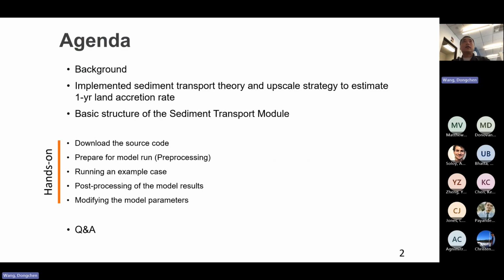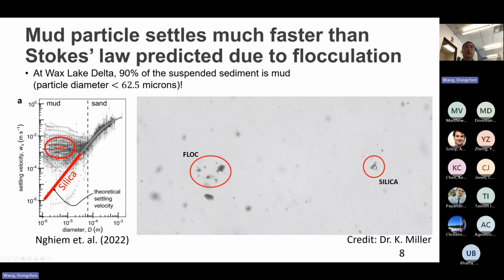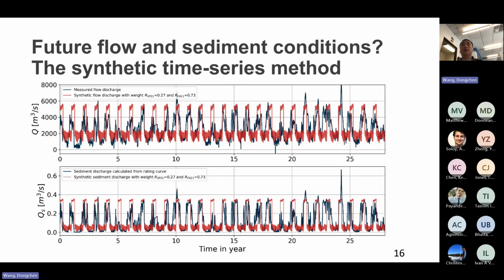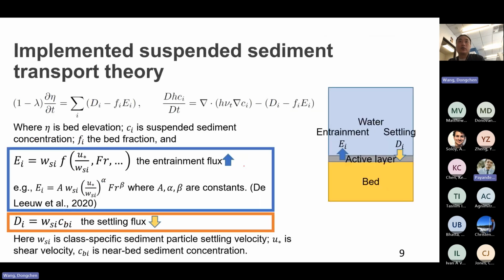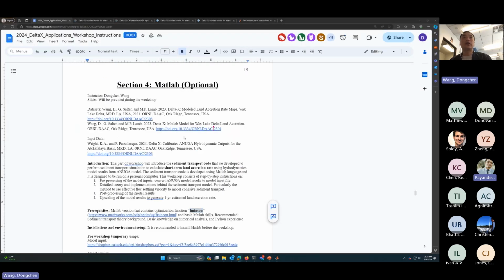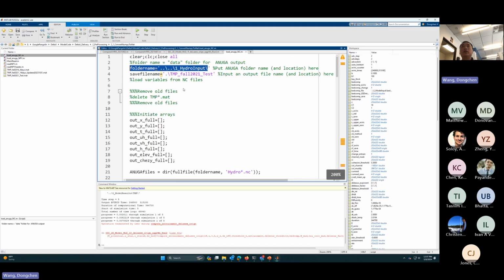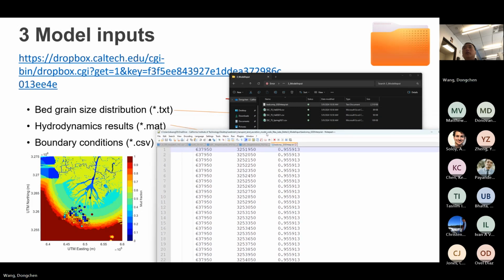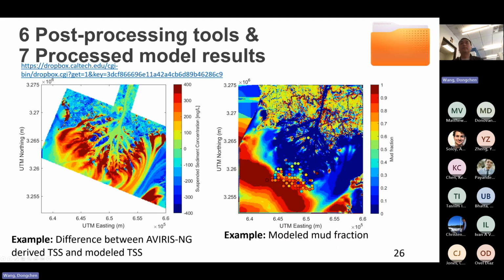Sediment Transport Model in MATLAB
This presentation by Dongchen Wang describes how to use the sediment transport and land accretion model in MATLAB. The tutorial demonstrates how to use ANUGA hydrodynamic model output to solve the Exner equation and the advection equation to simulate the suspended sediment dynamics within the Wax Lake Delta of the Atchafalaya Basin in coastal Louisiana.

The workshop materials presented in this session are available at NASA's Oak Ridge National Laboratory Distributed Active Archive Center (ORNL DAAC) sediment-transport-model